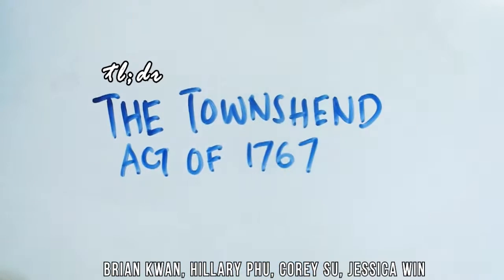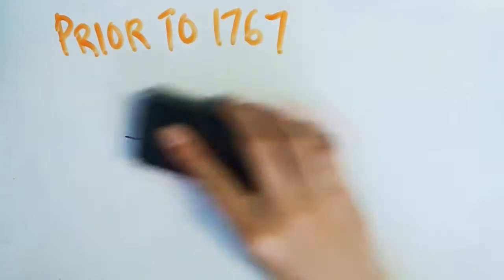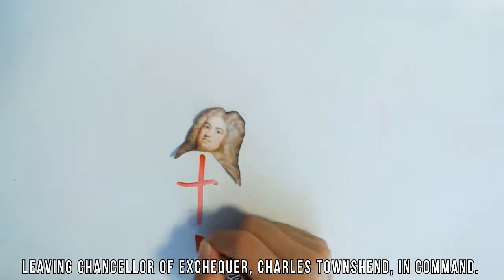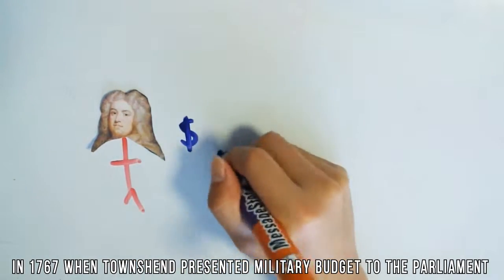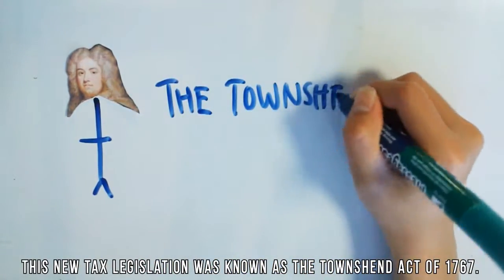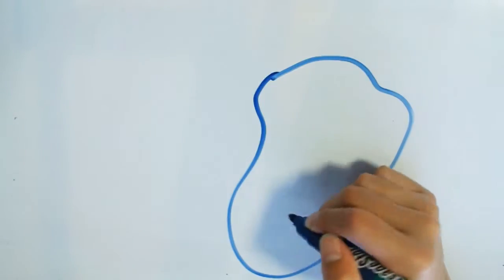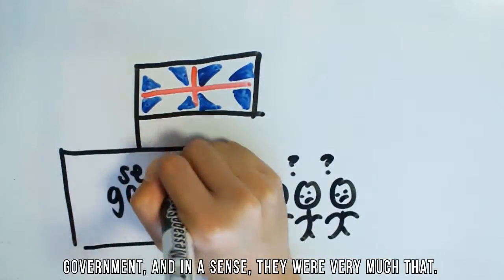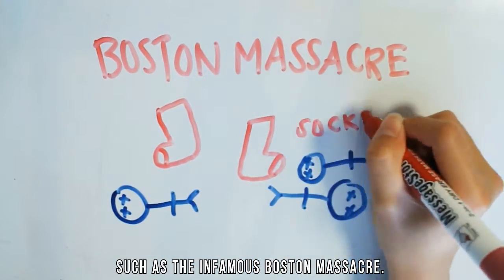tl;dr: The Townshend Act (APUSH)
APUSH Project: 09/13/16